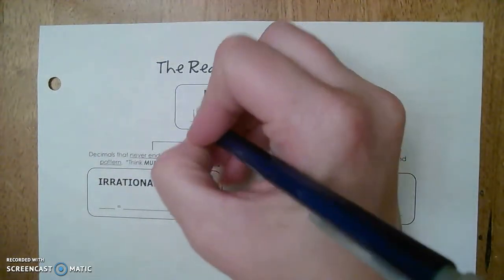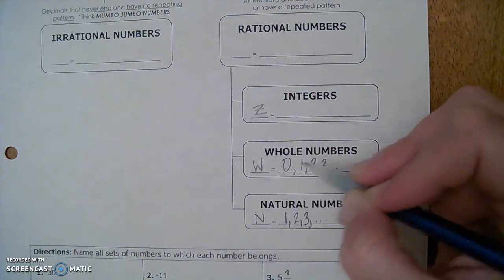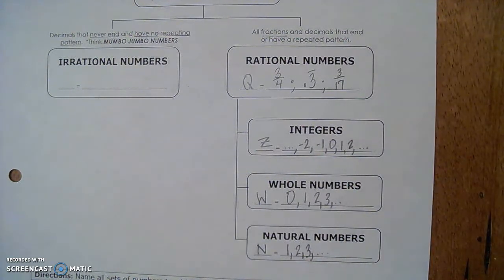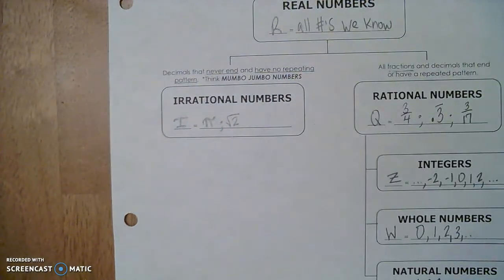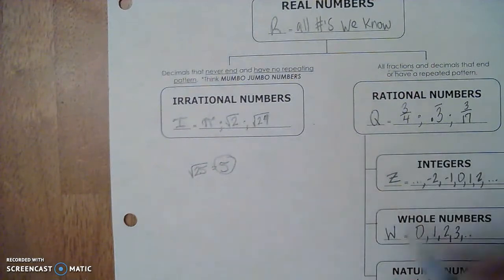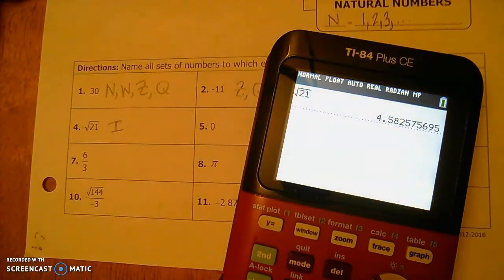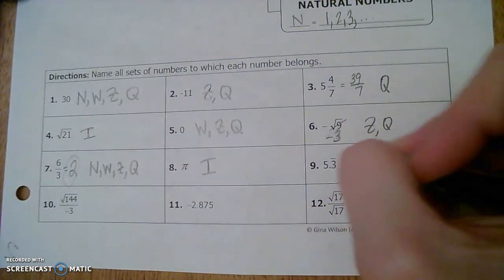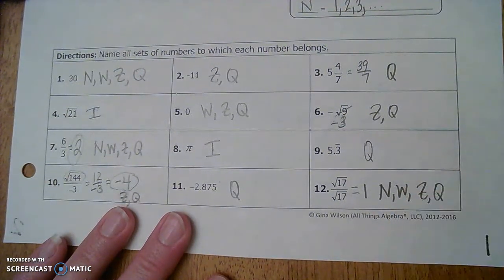Page 1 Notes (Alg)